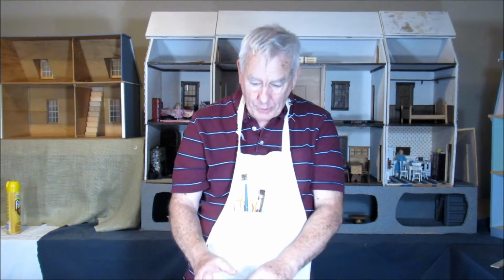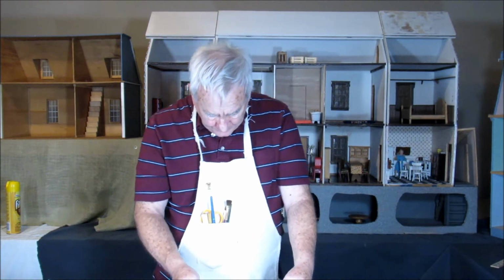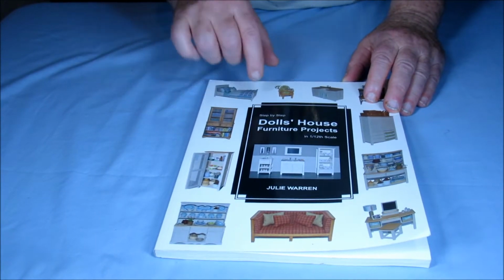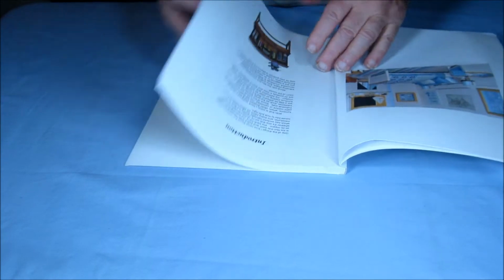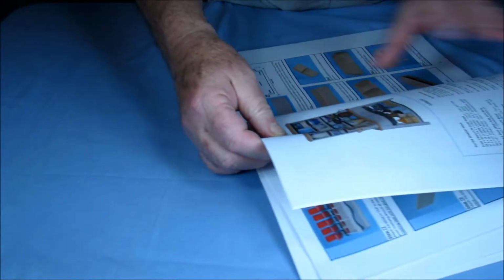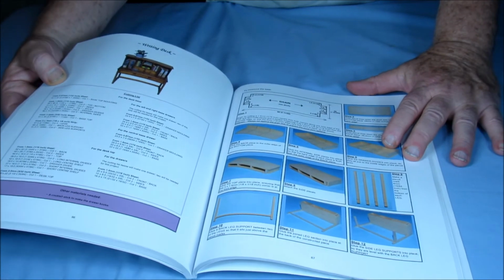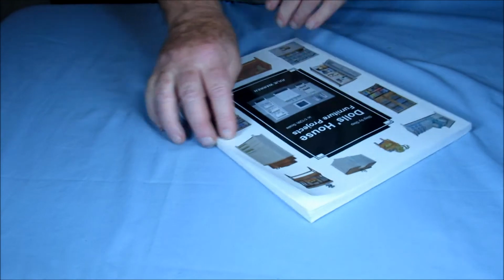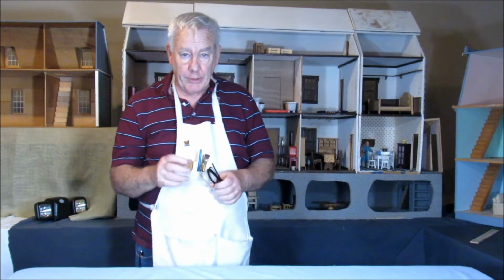Book Review Dolls' House Furniture Projects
This is a book review of Julie Warren's book Step by Step Dolls' House Furniture ProJects in 1/ 12 Scale.